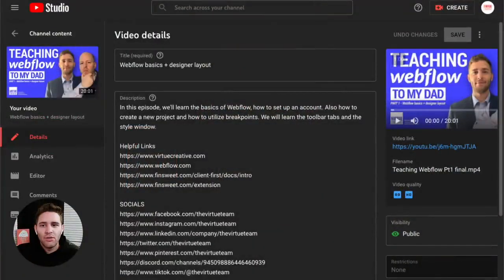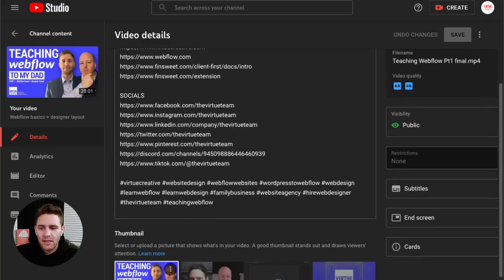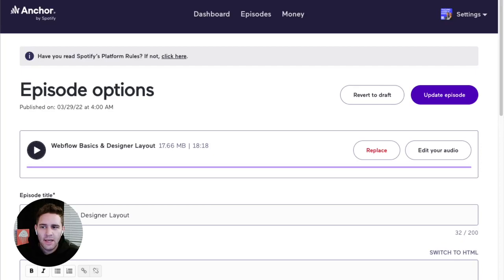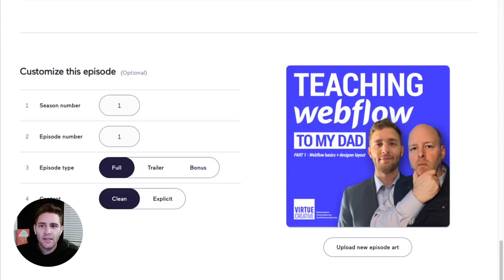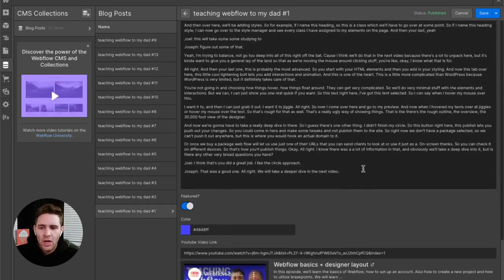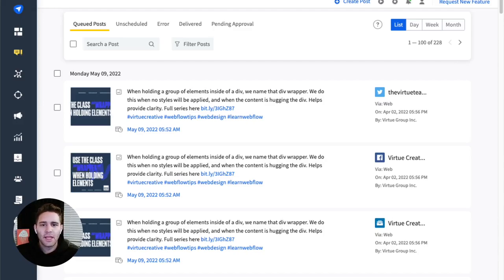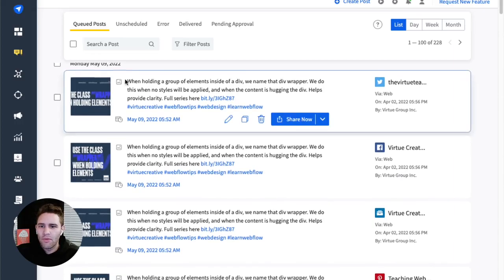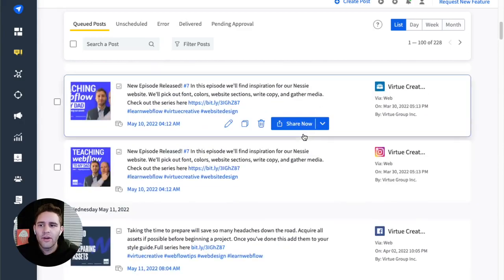(7/7) How we posted our content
New Episode Released! In this video we’ll show you how our content comes together for scheduling